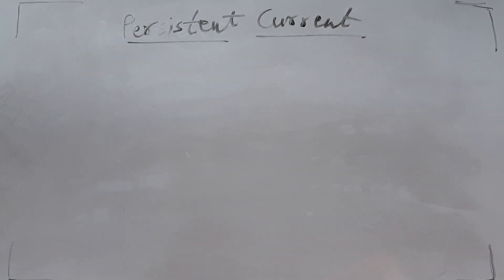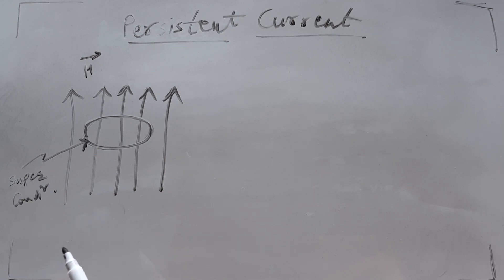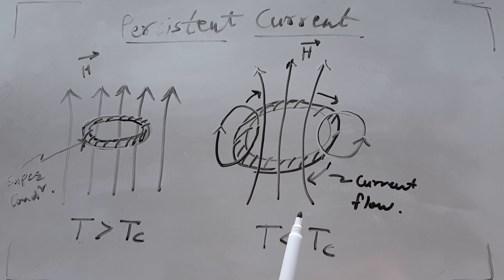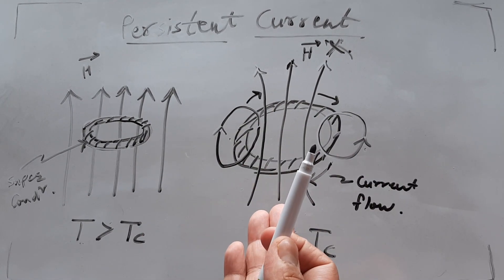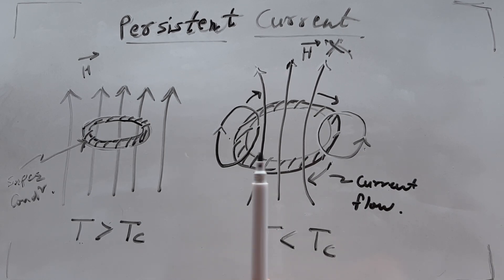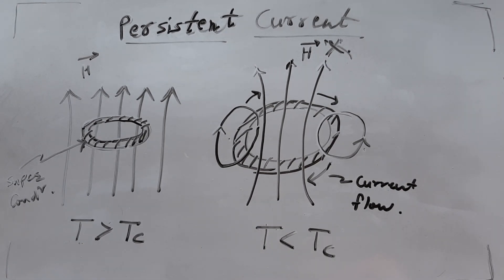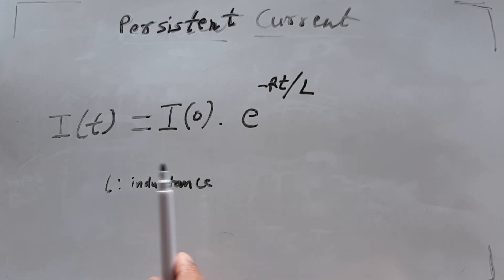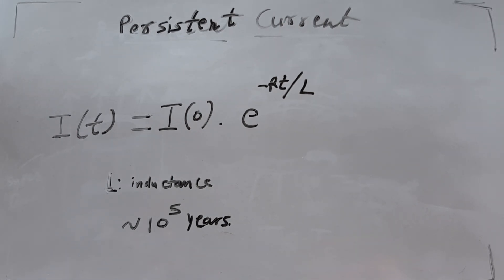Lect 2.1 Persistent Current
Available till 3PM